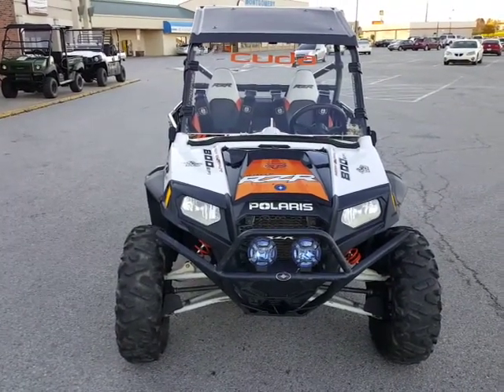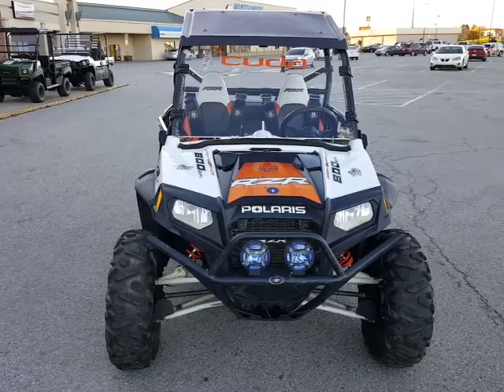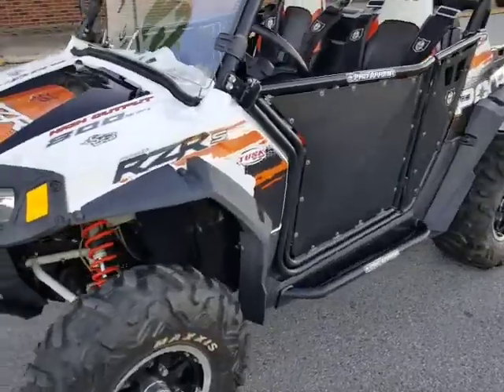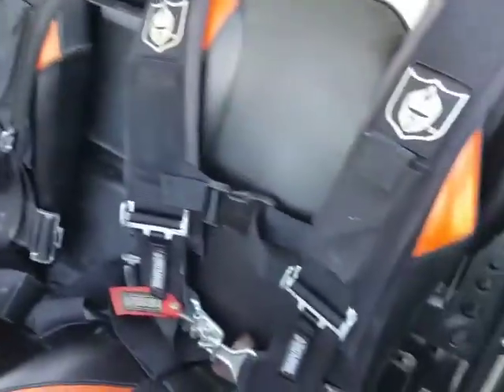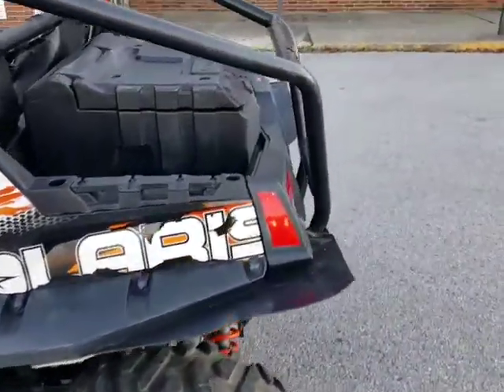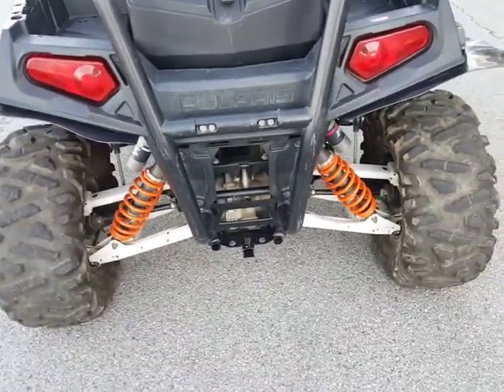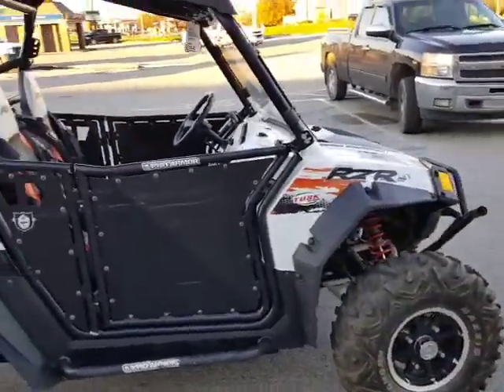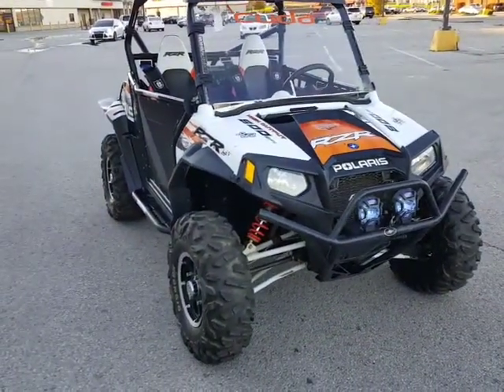2012 Polaris RZR800(SOLD)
Kentucky's premier power sports shop. Family owned and operated for 19 years in scenic Mt. Sterling KY. Featuring the complete line of Kawasaki motorcycles, ATVs, and utility machines. Gateway Cycles also has a full service and repair shop servicing most makes and models including Yamaha, Honda, Suzuki, Polaris, Can Am and Harley Davidson. If you are looking for a cruiser, bagger, chopper, trike, dirt bike, trail bike. sports bike, moto cross bike, side by side, utility vehicle, 4 wheeler or atv come to the largest showroom in KY with over 200 new and used machines in stock. Gateway Cycles "Where dreams become reality".